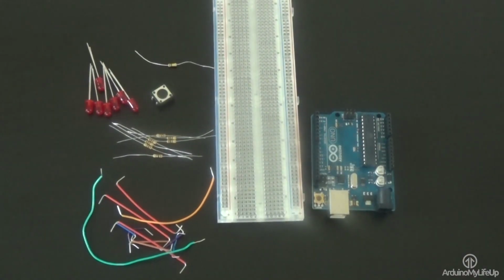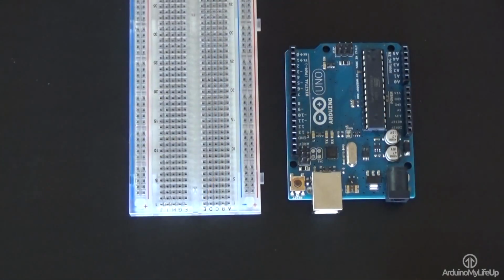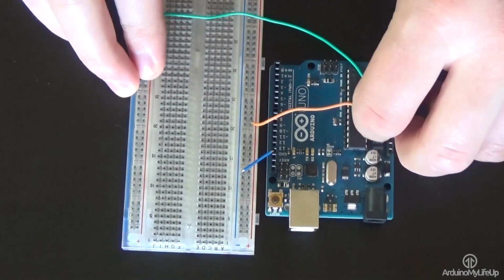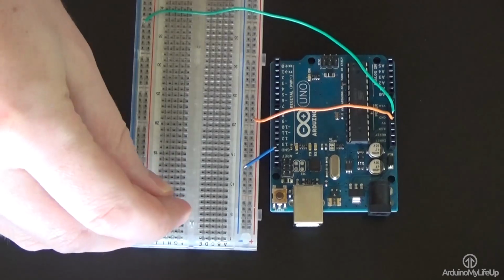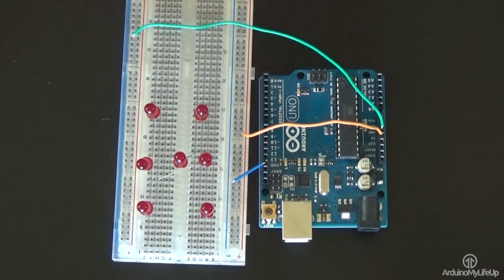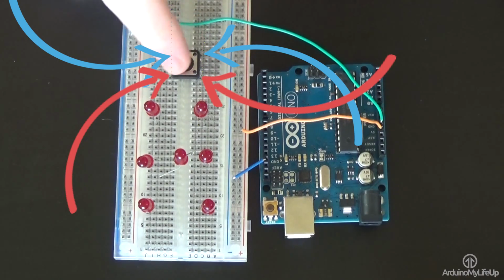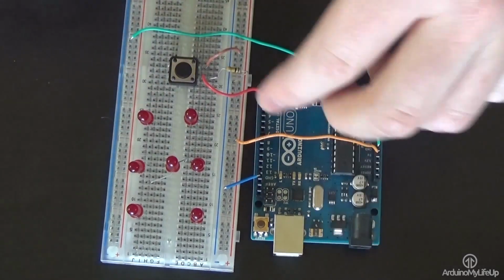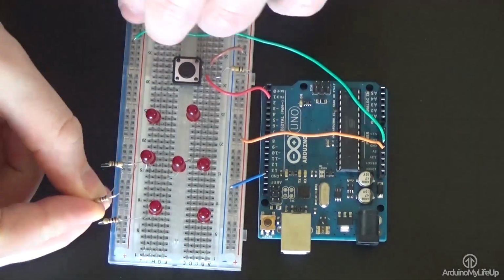Arduino Dice Build A Simple Dice Circuit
The Arduino dice is a great way to introduce yourself to more concepts of the Arduino. In this simple project we use a simple circuit of LEDS and a switch.

If you have seen the traffic light project, then you will find this tutorial very similar. In this project however we introduce the use of a switch and a little bit of more complex code.

The equipment that we you will need to complete the Arduino dice project are listed below.

• Arduino Uno
• 7 LED’s
• 7 100 Ohm Resistors
• 1 100k Ohm Resistor
• Physical switch/pushbutton
• Breadboard
• Breadboard wire

You probably have a little variance on the resistor values but I wouldn’t stray too far from them.

The circuit we build is very simple you can find the full diagram over at the main website. It contains all the information you need to place everything in the right place. The trickiest part of this circuit is probably understanding the switch and setting it up correctly. I hope that my explanation in the video or over on the website is good enough for you to be able to understand.

The code we use in this Arduino dice project is a little more complex than the traffic light tutorial. We make use of the random seed function allowing us to generate a random number.

We also need to detect whenever the switch is pressed. This is the only input device we use in the project but is a great easy way to introduce yourself to them. In the later projects we will be using more and more input devices including sensors, add-on boards and much more.

I hope you enjoy this simple but cool Arduino dice circuit and has helped you understand more about this cool board.